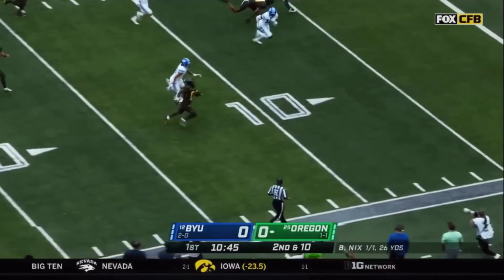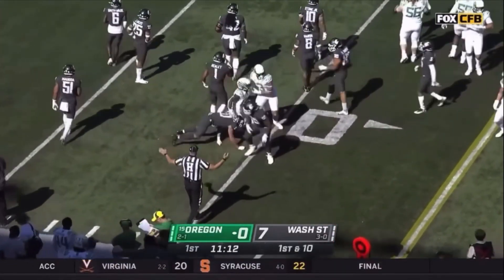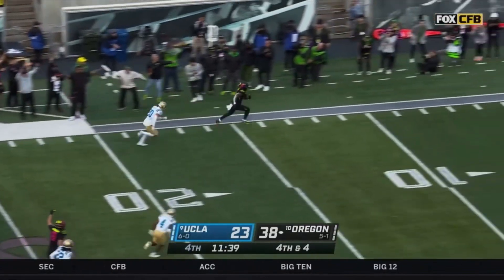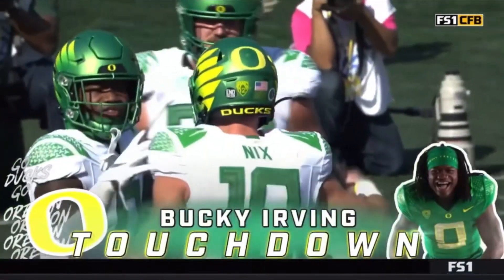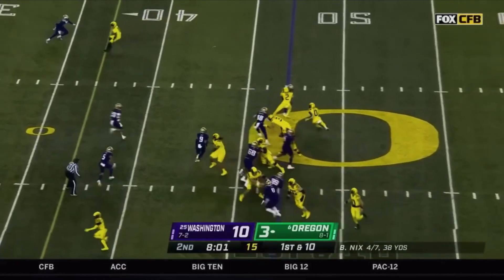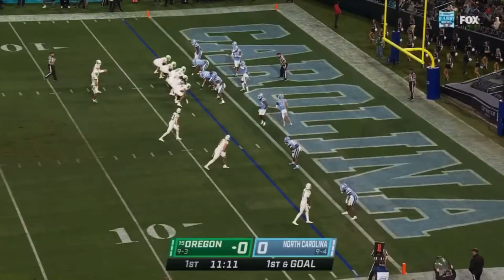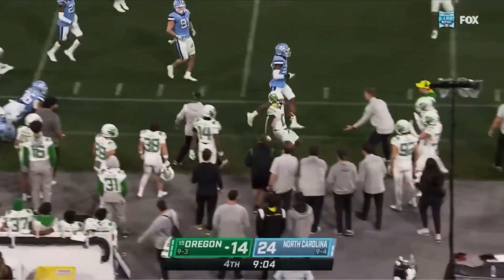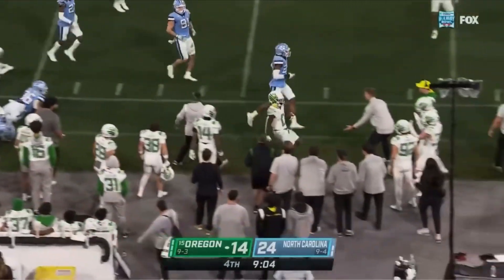Bucky Irving | 22-23 Ducks Highlights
BUCKY !